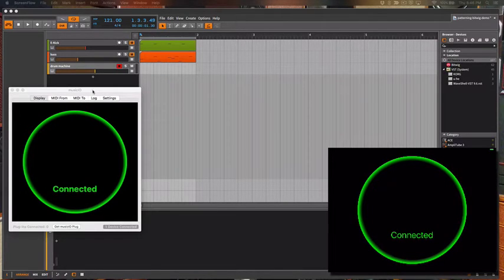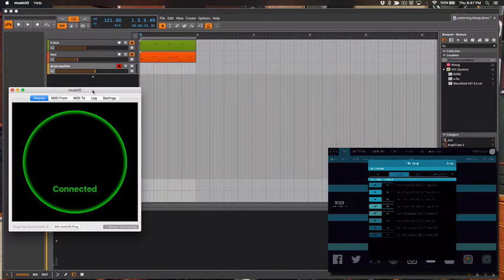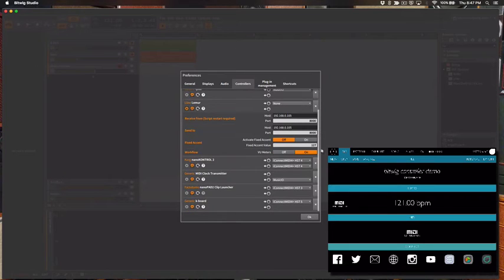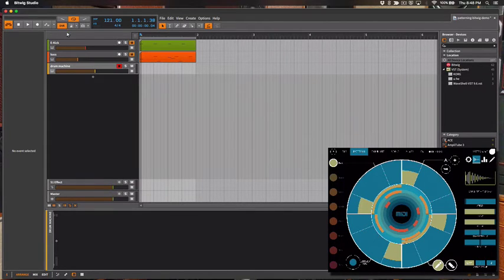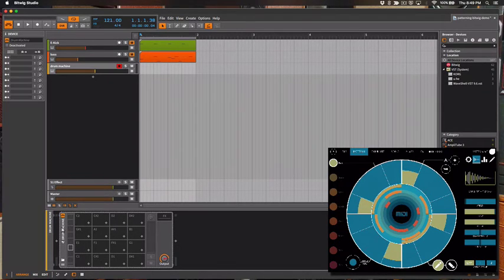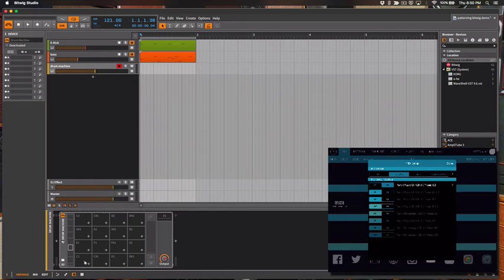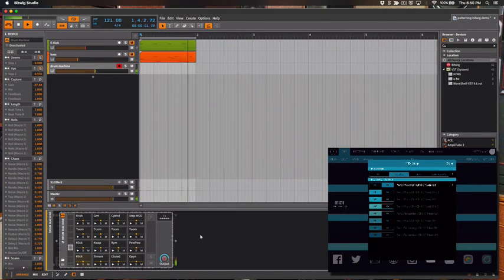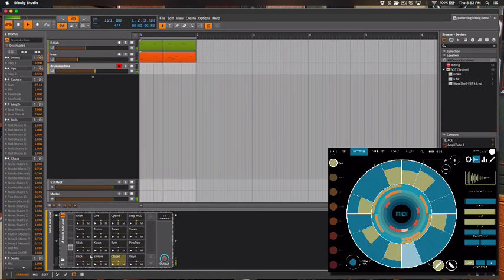Patterning as a MIDI Controller for Bitwig Studio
Video demonstrating how to use Olympia Noise Co's Patterning drum machine as a MIDI controller to control a drum machine in Bitwig Studio.

MusicIO is used as a MIDI interface, providing MIDI connectivity with a USB to lightning cable.